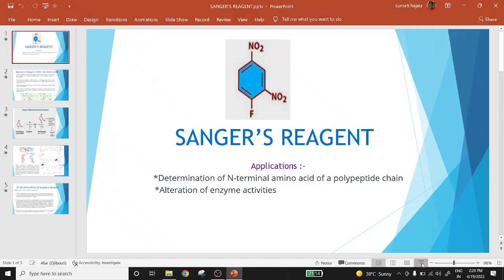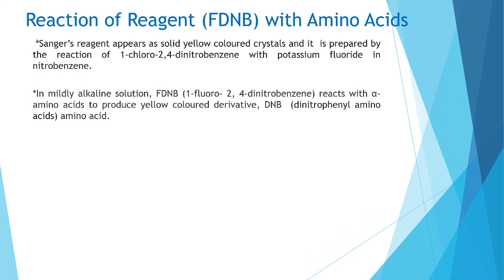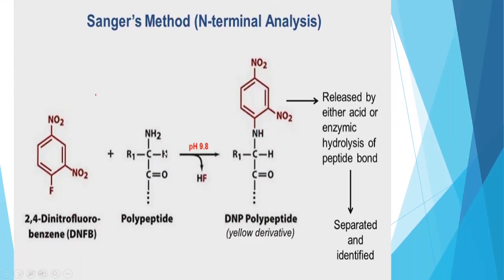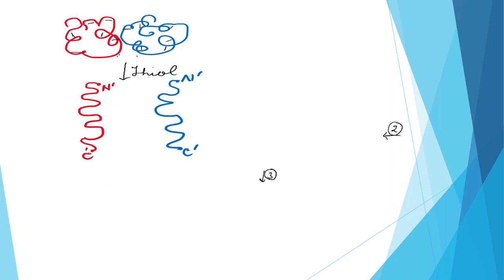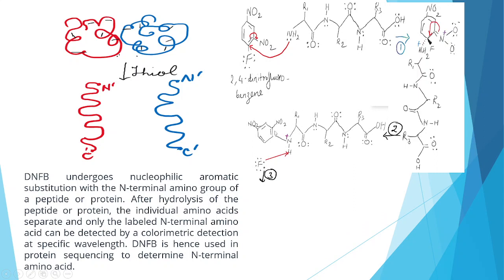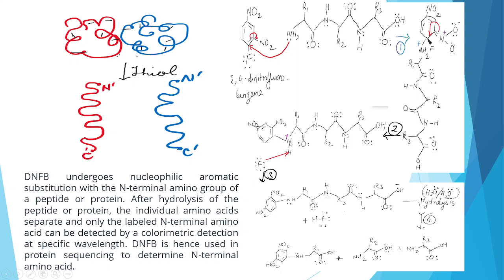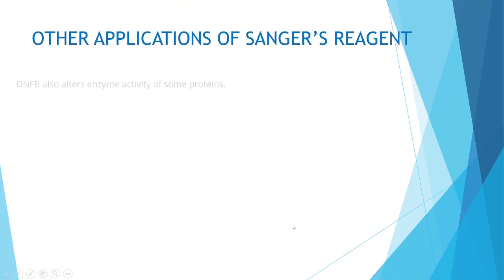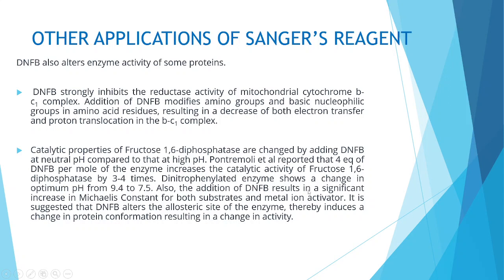Role of Sanger's Reagent for proteins.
Nobel laureate, Dr. Sanger developed a reagent that when reacted to the terminal amino acid of a peptide can be used to identify that amino acid.
That reagent was capable of modifying the activities of some other proteins and enzymes also.